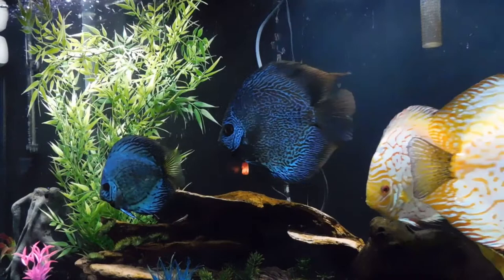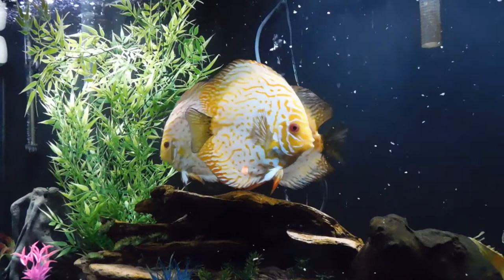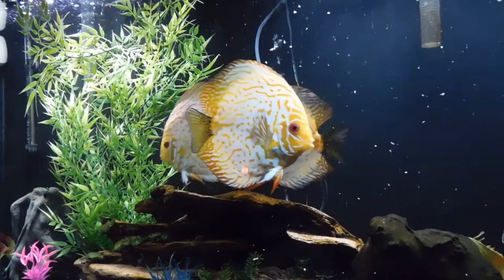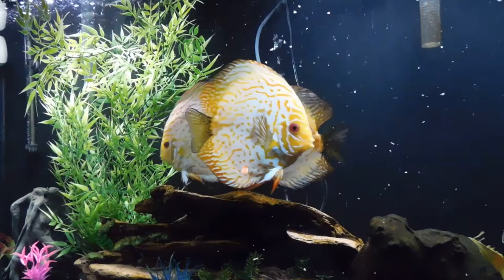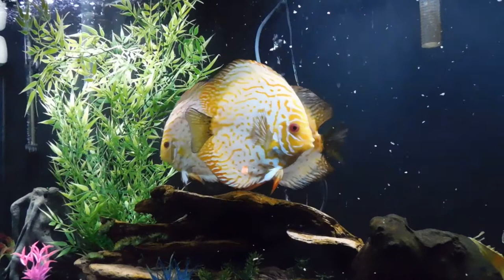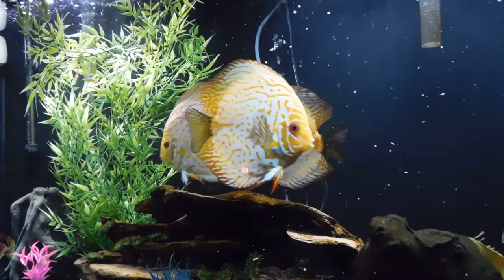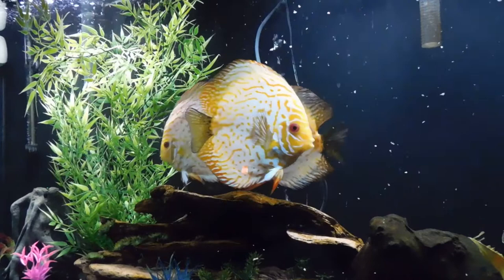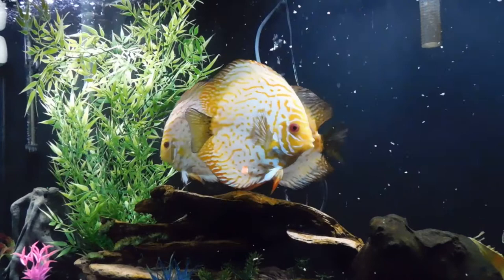How to Feed Aggressive Discus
Hi Youtubers!

How can you make sure every fish gets fed? Watch what I do.
Also, my Cory cats put on a little show and not be stood up, one Discus does her very best shimmying!
Happy Fishkeeping!